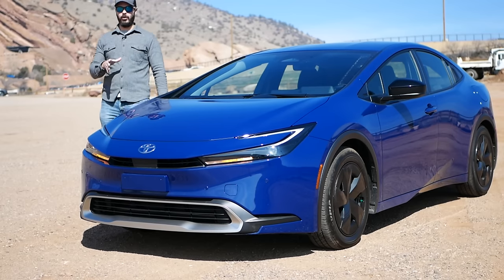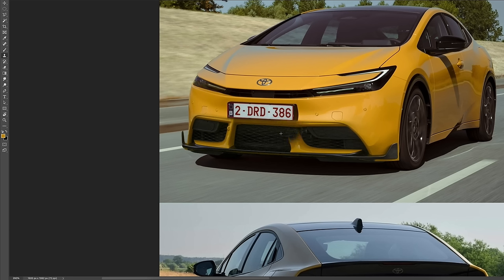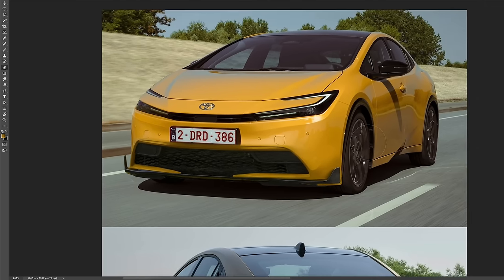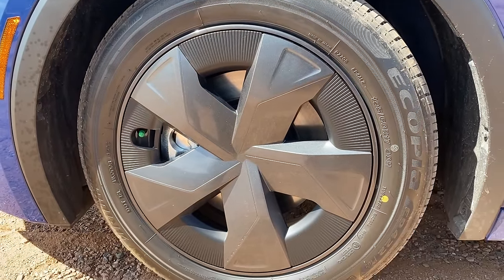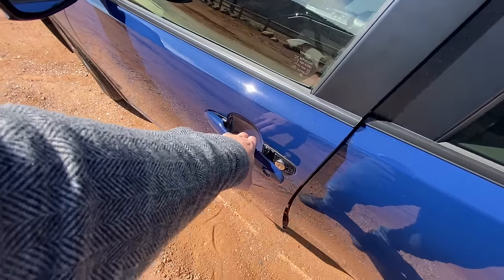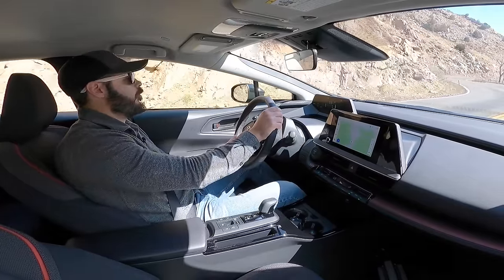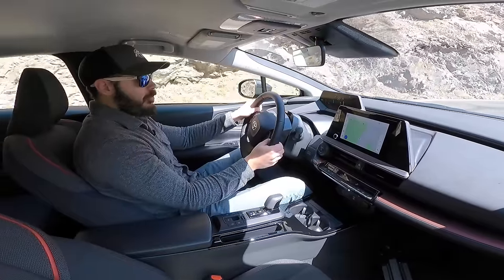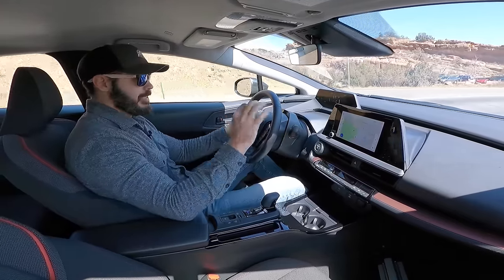Base 2024 Toyota Prius SE has A LOT of potential